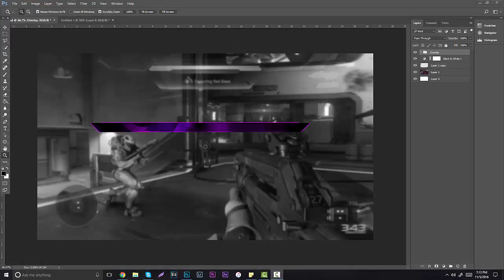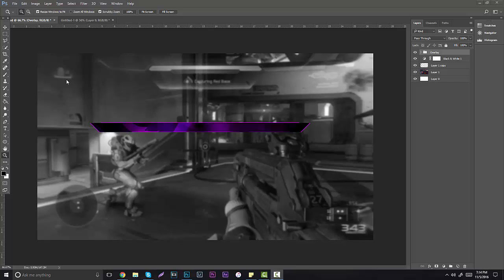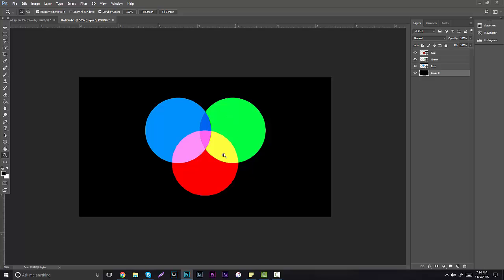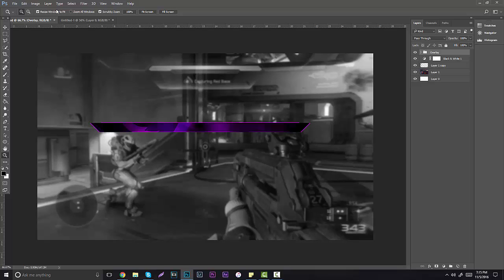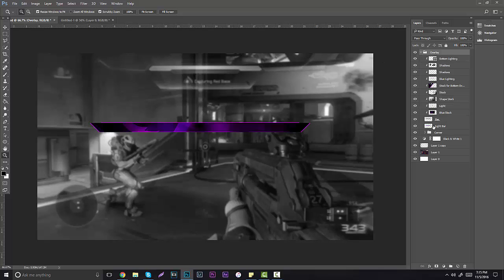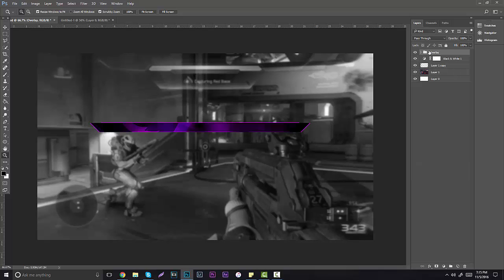Photoshop Tip: Smart Objects! (What are they? How to use them?)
No links today but thank you everyone for everything and the crazy support!

Make sure to turn my alerts on to be notified whenever I upload!